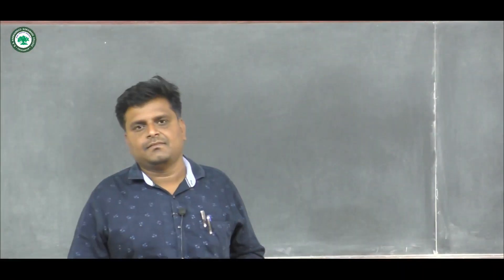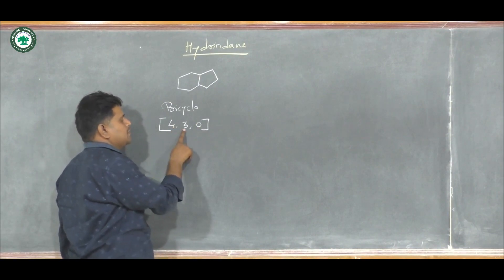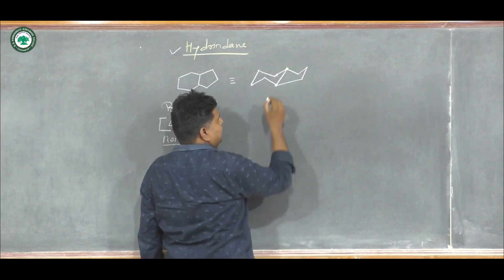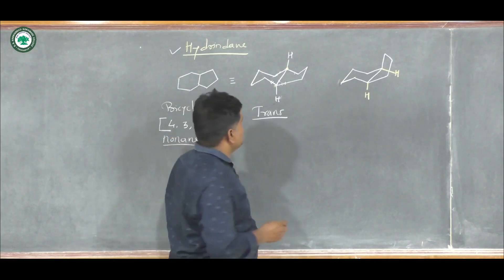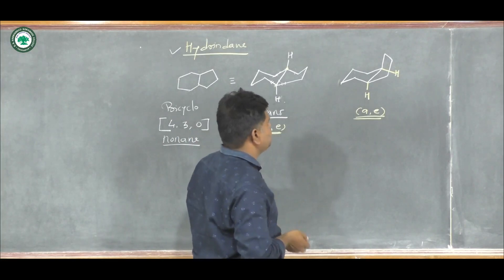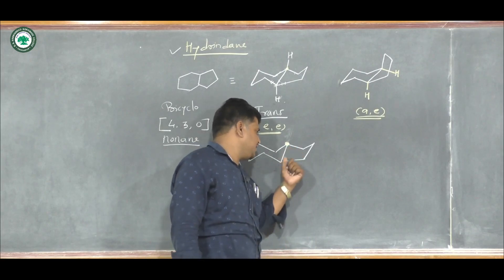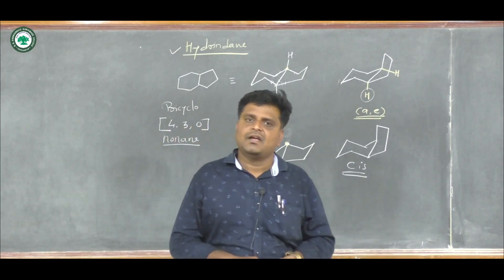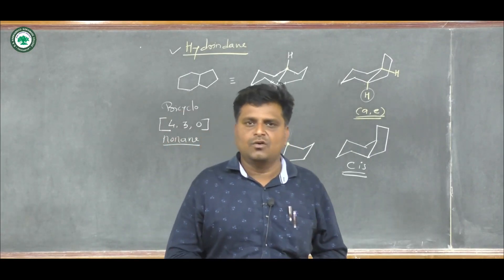M.Sc.II (Org.Steriochem.) || Topic: Fused, pridged & caged Ring system || By Prof. Dhawale K.D..